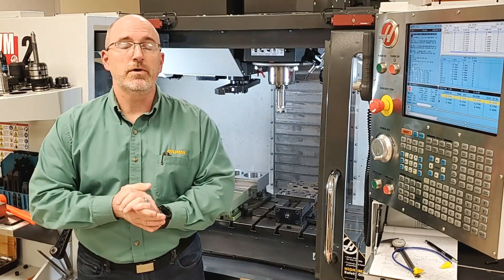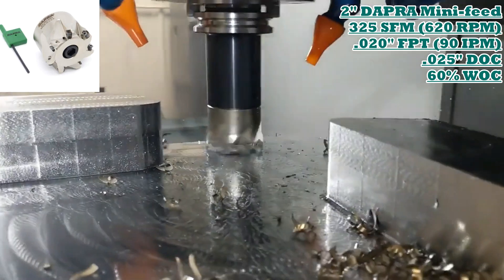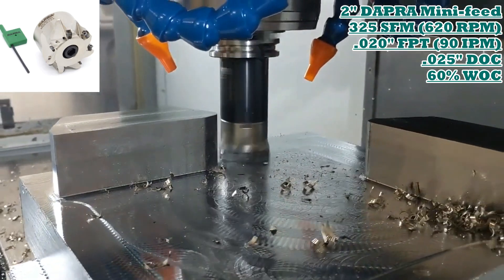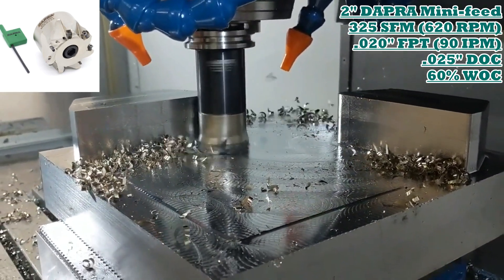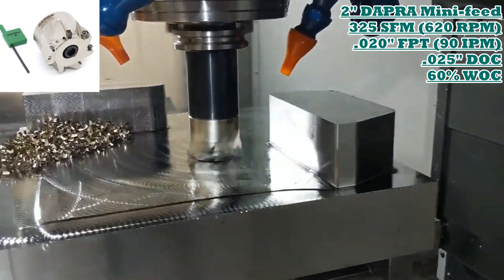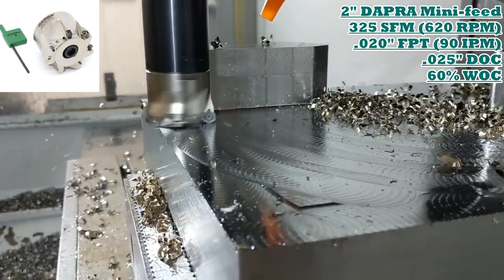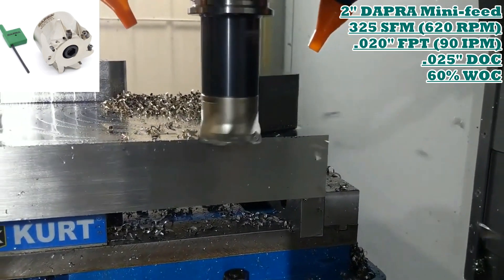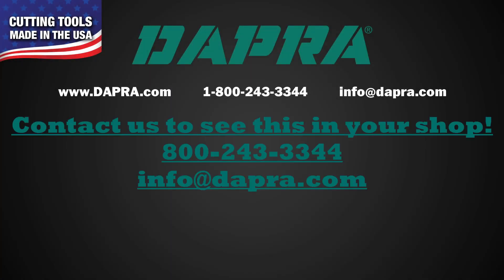Roughing 17-4 PH Stainless on a 40-taper Machine? No Problem - DAPRA Mini-Feed Gets It Done!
2-minute success story from DAPRA
Extensive high feed roughing of 17-4 PH on a 40-taper Haas machining center.  Dapra's mini-feed 2" diameter cutter was used with great success, running at:
325 SFM (620 RPM)
.020" FPT (90 IPM)
.025" DOC
Tool life of over 90 minutes was achieved, with machine loads well within normal.  Our Applications Manager worked with our customer to get the correct insert grade & geometry selected, and speeds & feeds dialed-in.
Dapra is an American-made indexable carbide milling tool provider to USA shops. We also provide industry-leading high-pressure machining vises and 5-axis milling solutions.